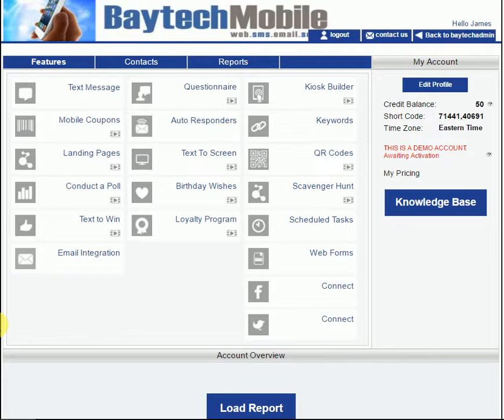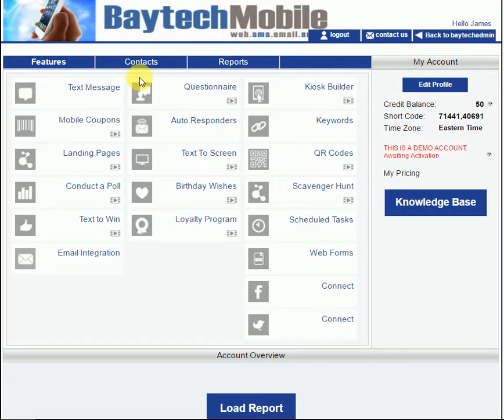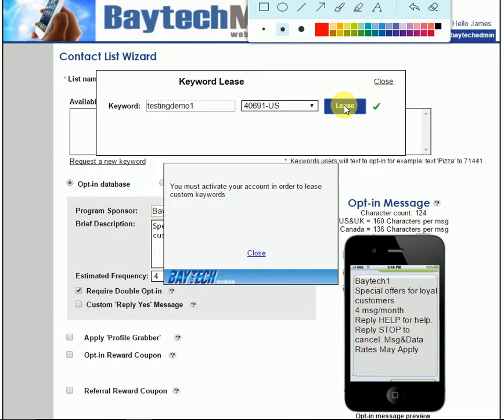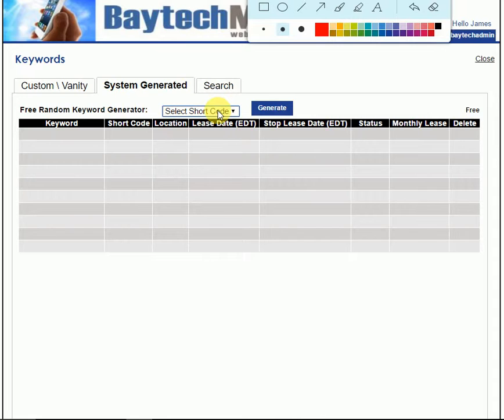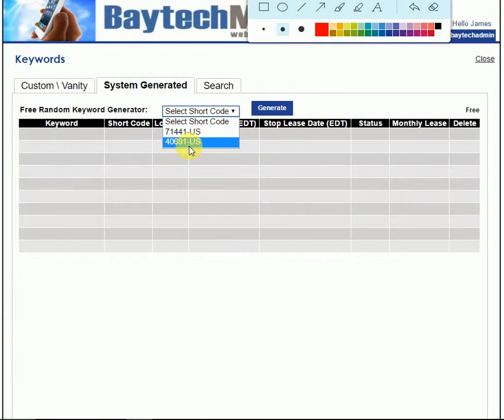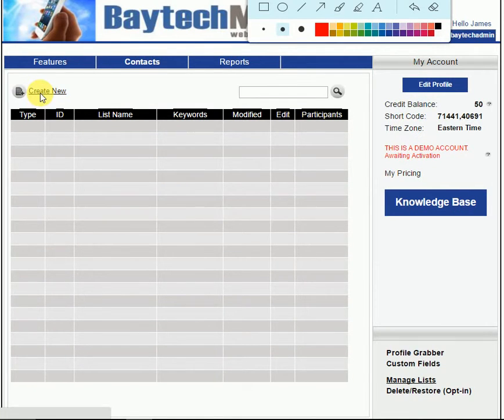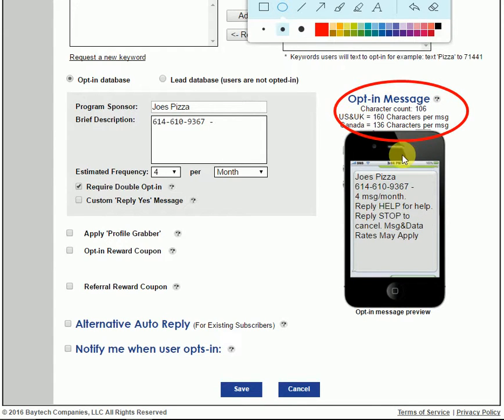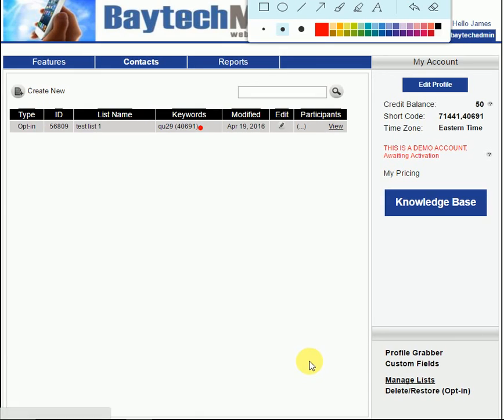Baytech Mobile - 30 Day Free Trial Account Fast Start Training - Intro 2 Lists and Keywords